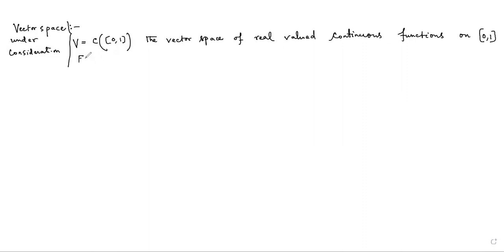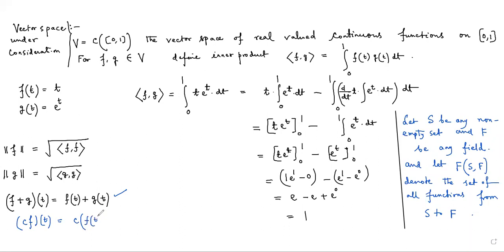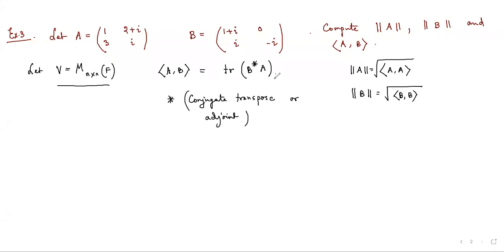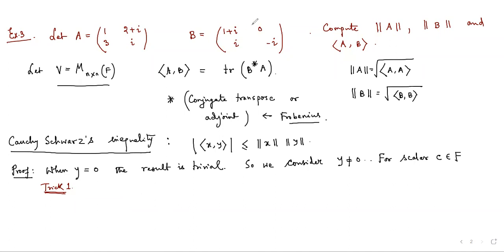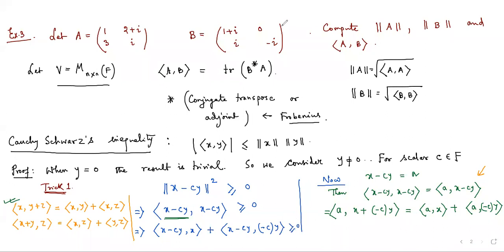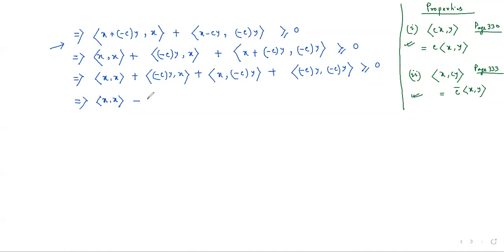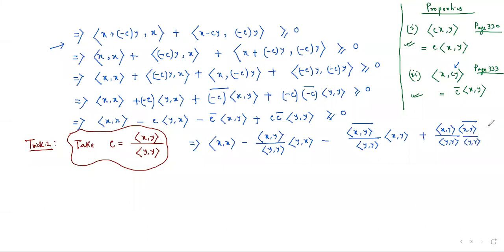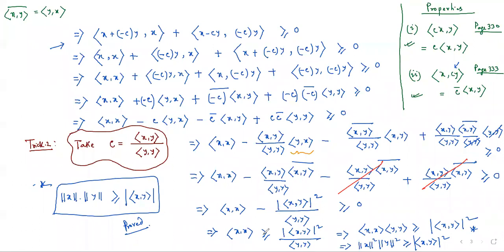Inner Product Space (Part 7)